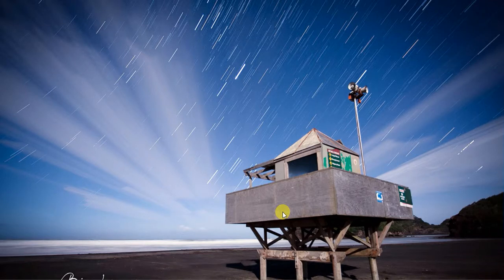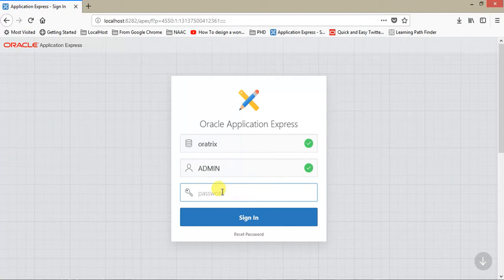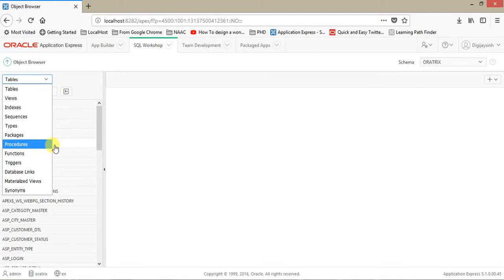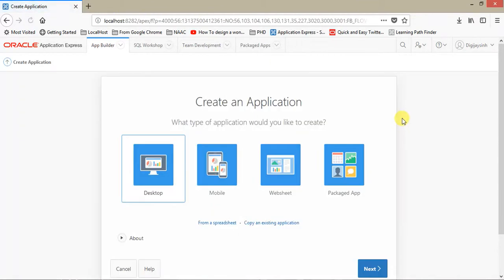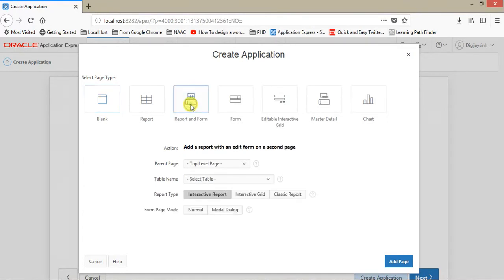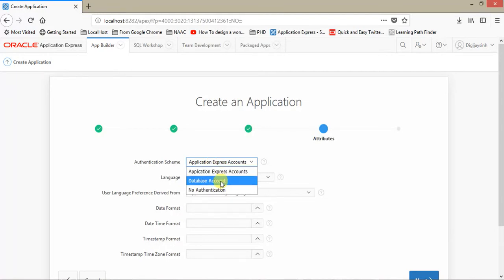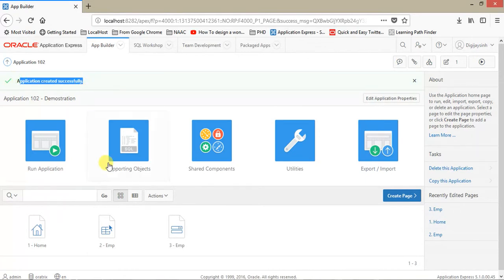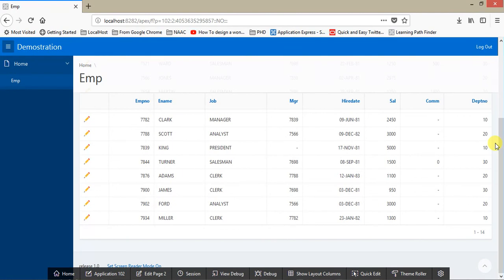First Demo Application in Oracle APEX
Demonstration of Oracle APEX Application